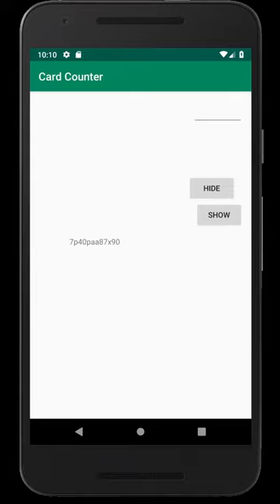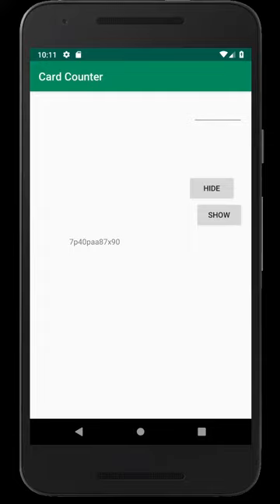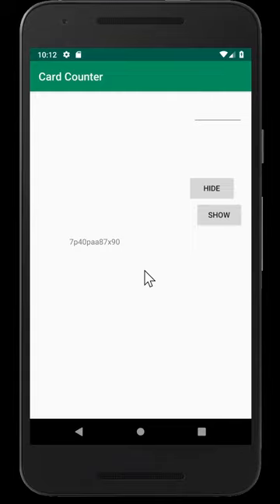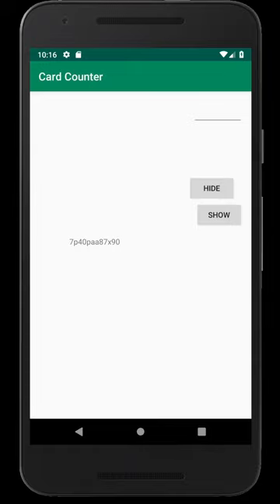CS 125 Final Project: Card Counting App